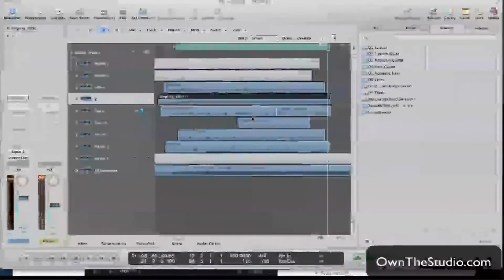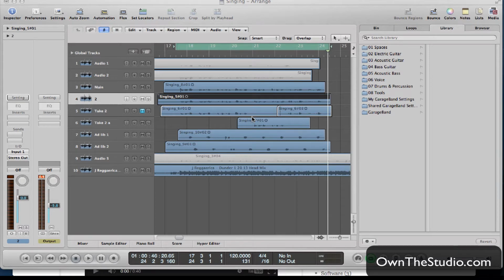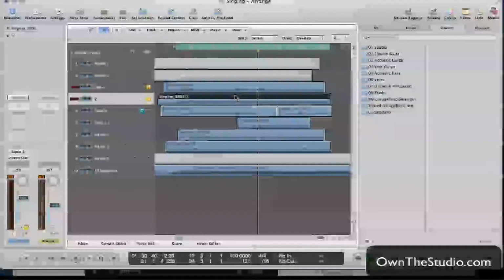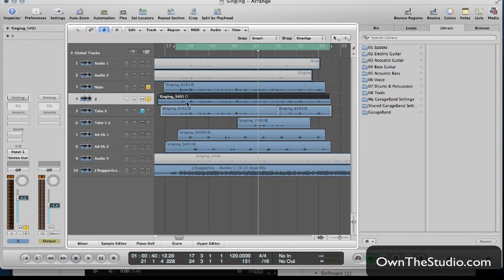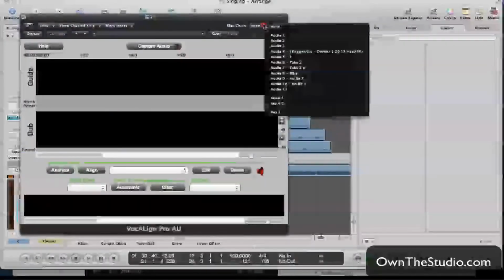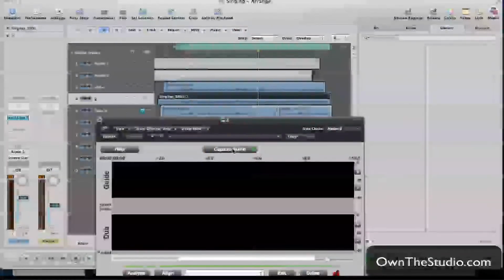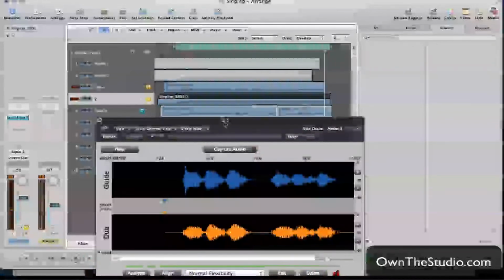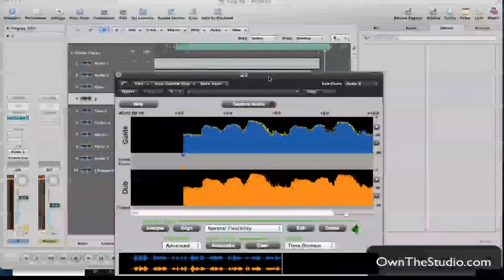Logic 9 Tips - Edit Vocal Takes Under 3 Minutes Part 2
Once you've recorded your second pass or take, VocAlign is used to align the vocals so they sound like the same performance.